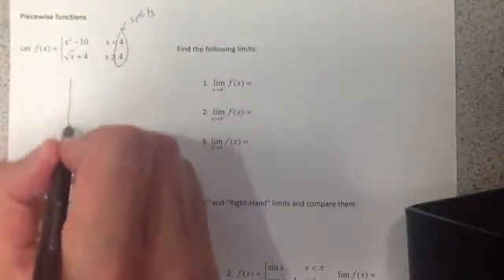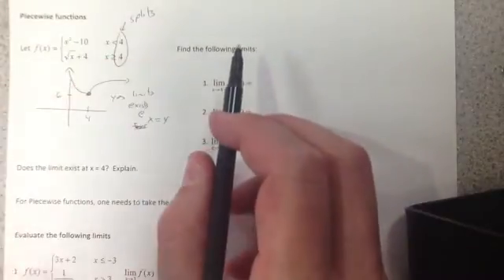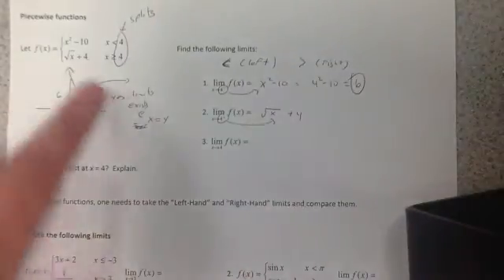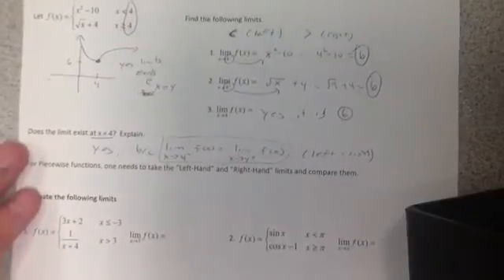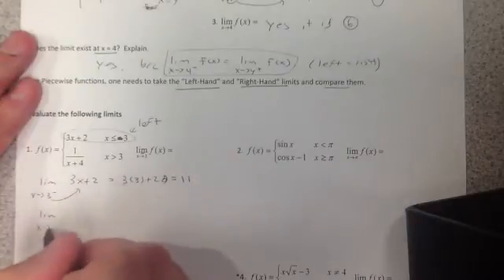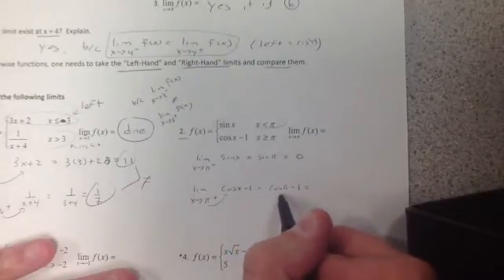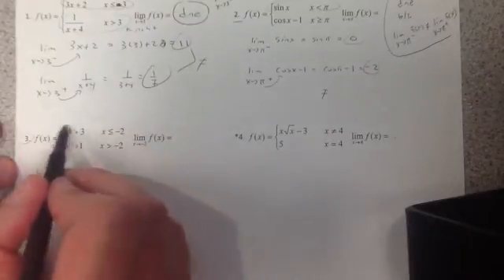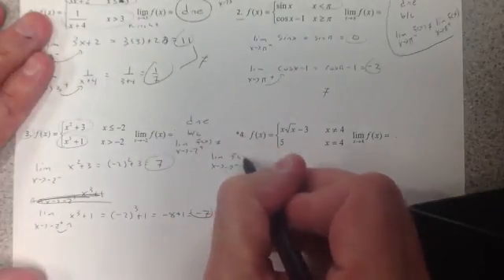Limits Substitution and Piecewise Part 2